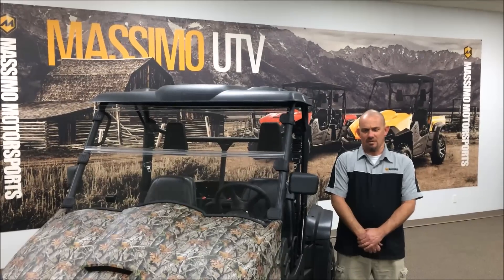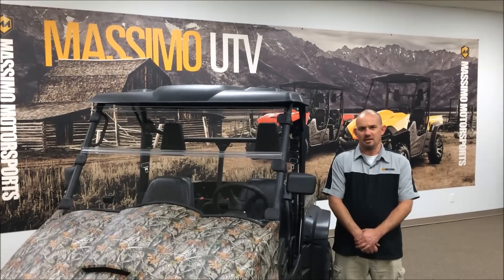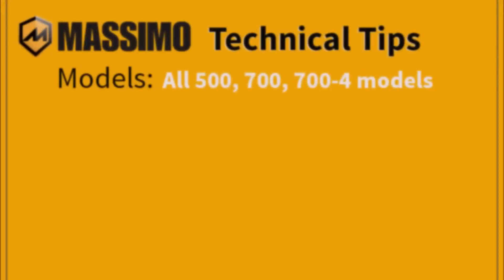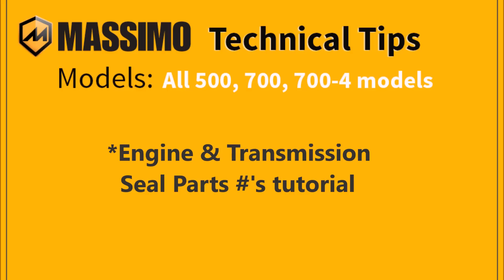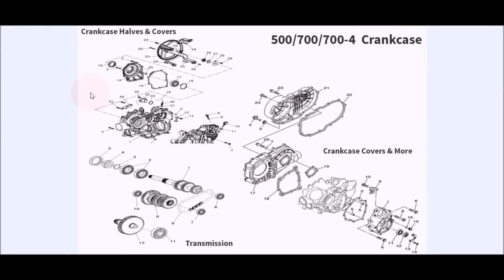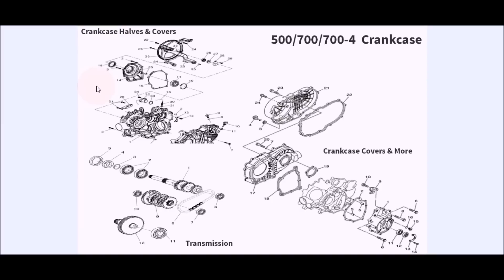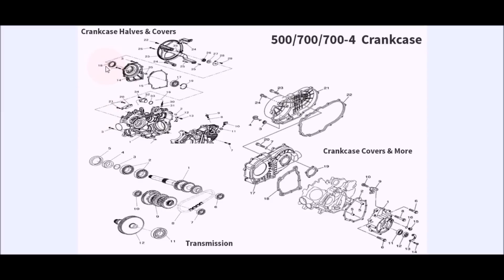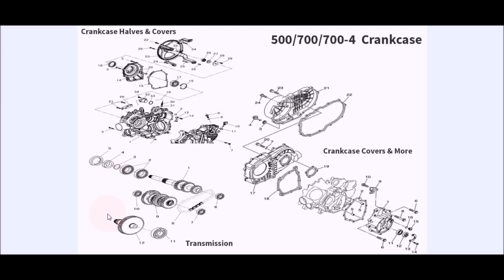Massimo Tech Tips - Vol 4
Massimo Motor technical tips for the Massimo MSU 500, MSU 700, MSU 700-4, Alli 500, Alli 700 & Alli 700-4 UTV Side by Sides.

- Engine & Transmission Seal Parts #'s Tutorial